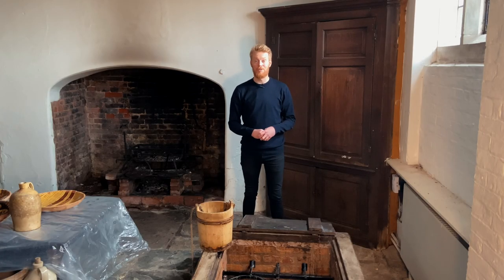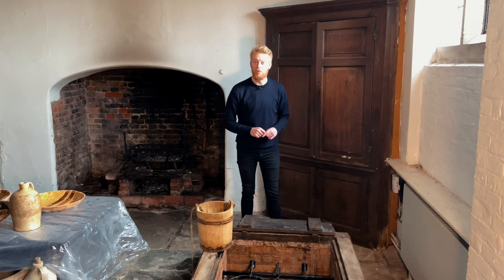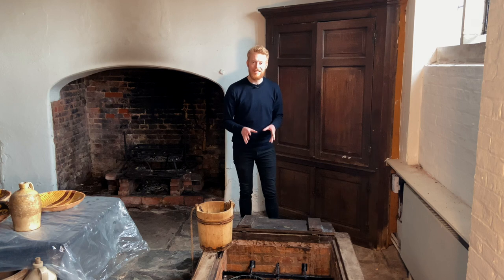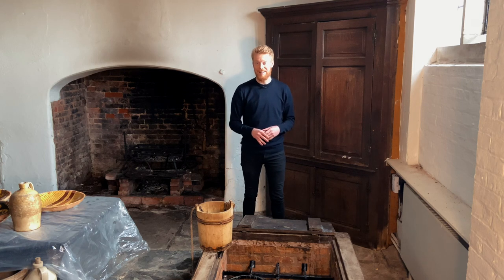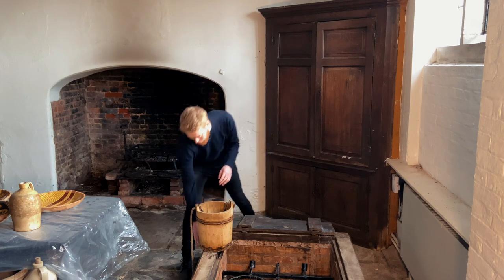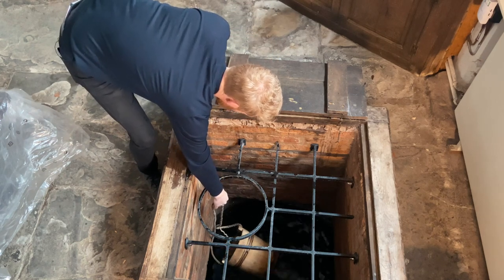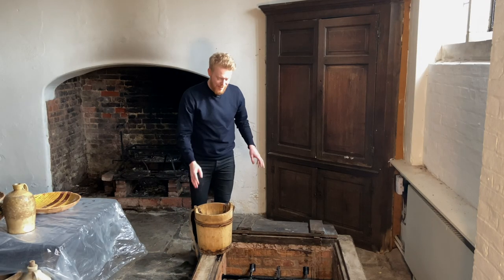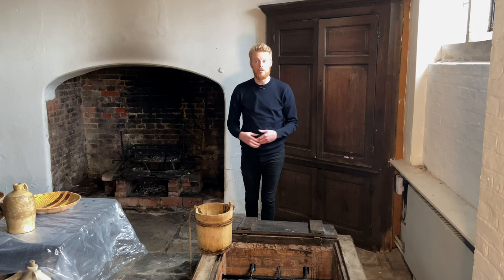Harvington Hall's indoor Well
Harvington Hall has its very own indoor Elizabethan water supply! Well, well, well. Who would have thought it!